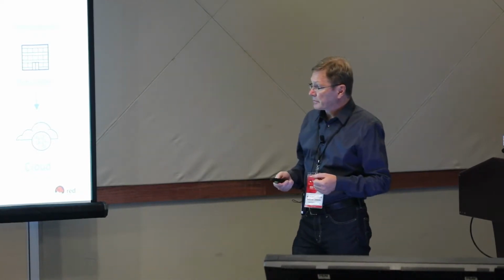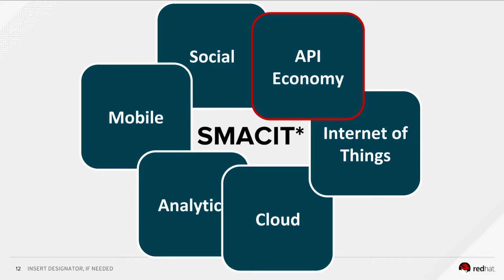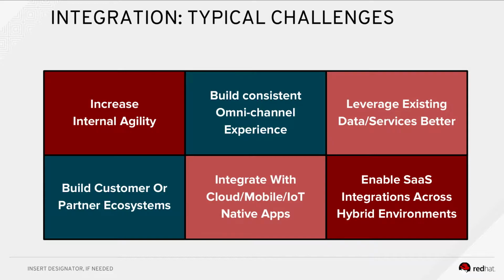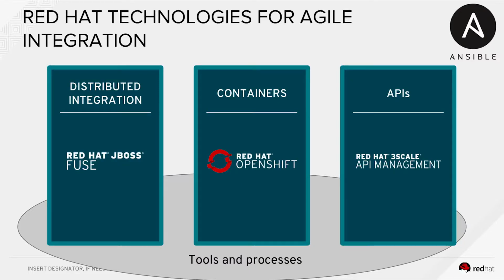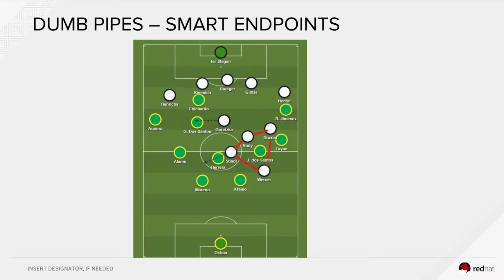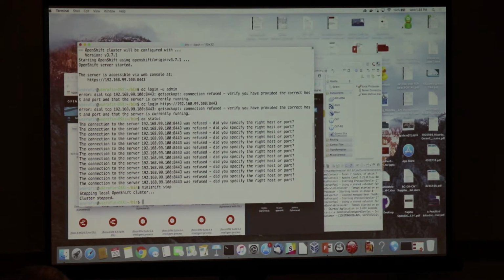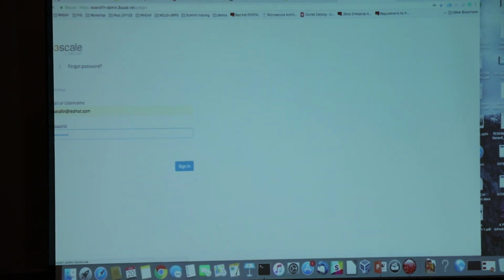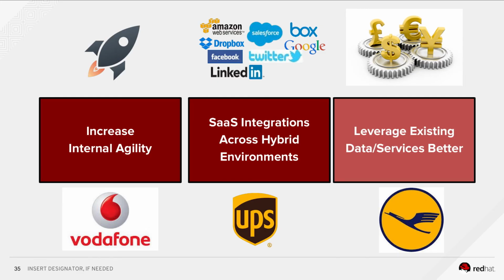Red Hat Day Toronto 2018- The Opportunity & Why Agile Integration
The Opportunity & Why Agile Integration, by Wojciech Serafin, Senior Middleware Solutions Architect, Red Hat Canada